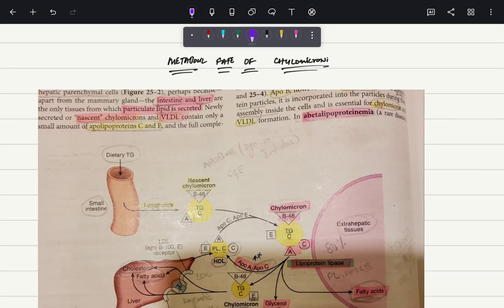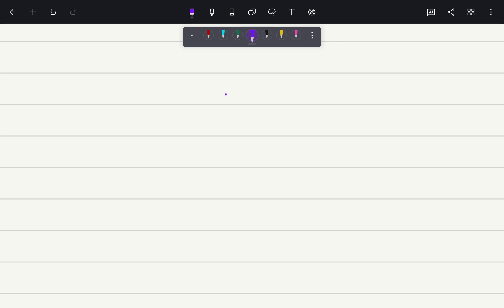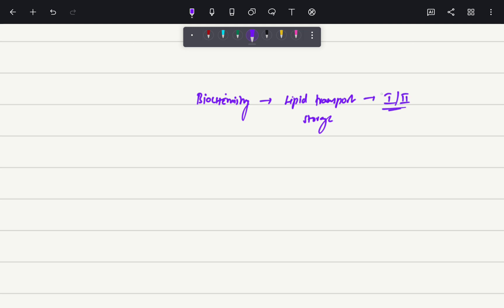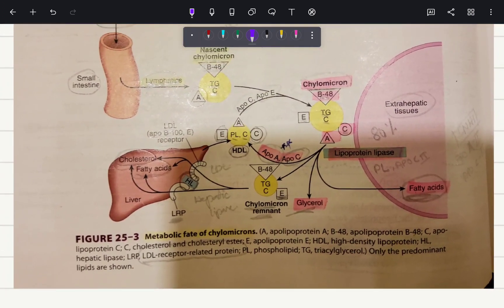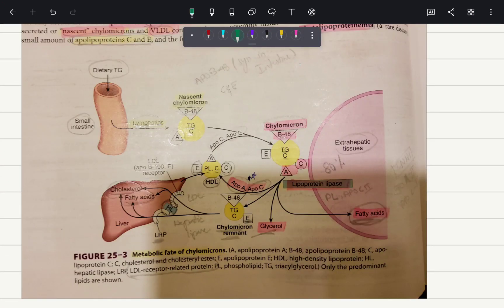Metabolism of Chylomicrons | Part 3 | Chapter 25 | Harper's Biochemistry